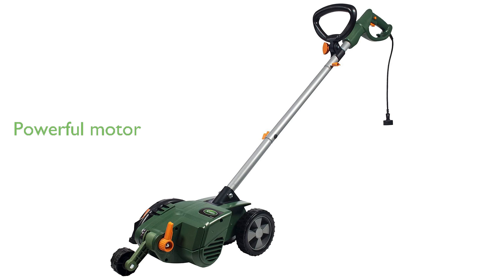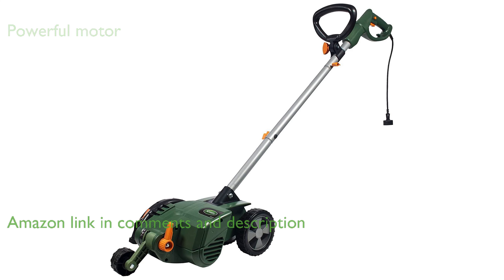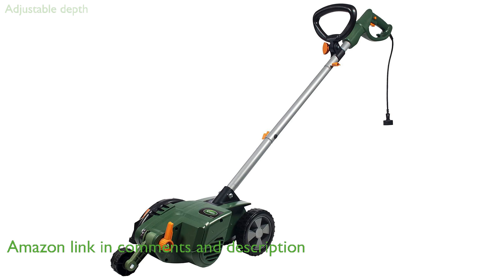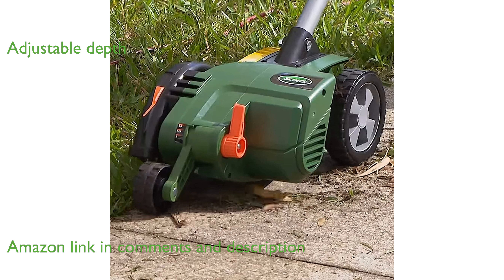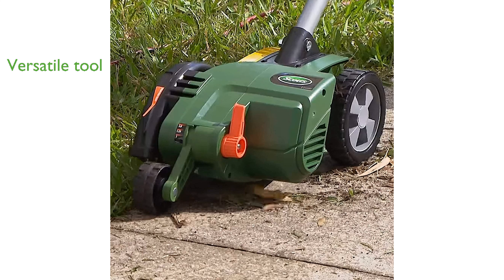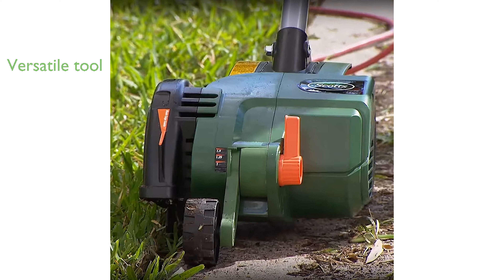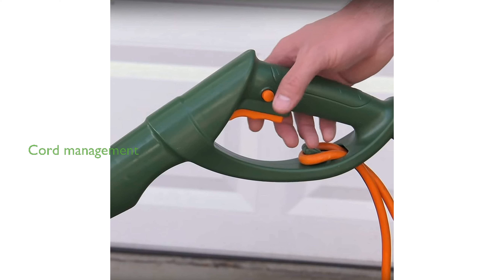REVIEW (2024): Scotts ED70012S Electric Lawn Edger. ESSENTIAL details.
The Scotts ED70012S Electric Lawn Edger is equipped with an eleven Amp motor, making it a formidable tool for maintaining tidy lawn borders.

This electric edger features three adjustable depth settings, allowing users to tailor the cutting depth to their specific needs.

With its ability to convert into a trencher, this tool offers versatility for various garden tasks.

The electric design of the Scotts ED70012S provides a planet-friendly alternative without compromising on power.

Convenience is enhanced by the built-in cord retention hook, ensuring hassle-free operation.

The product includes a three-year warranty, offering peace of mind and assurance of quality.